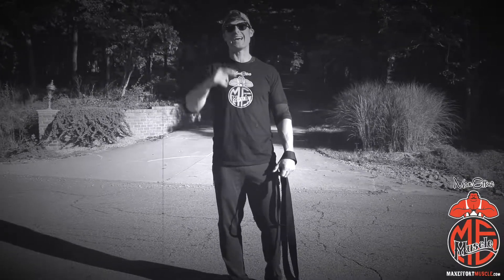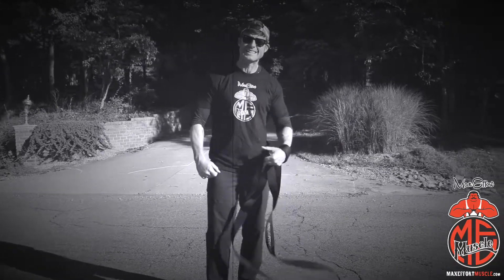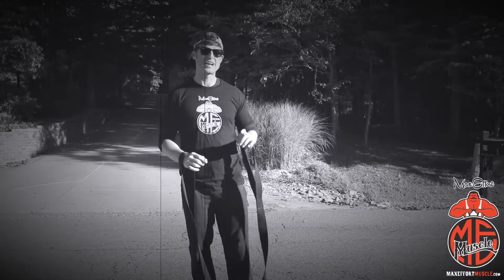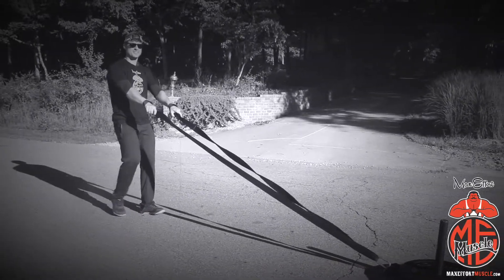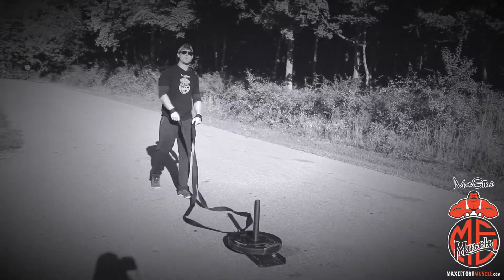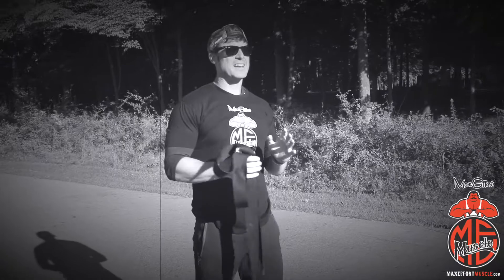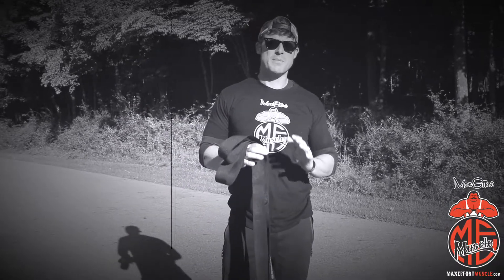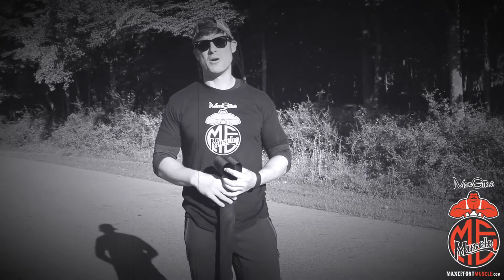Y's, T's, & Arrows With a Sled | Technique Daily | Cory Gregory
On this episode of Technique Daily, Cory Gregory teaches you another great addition to your GPP work, Y's, T's, and arrows with a sled! Give these a try and let us know what you think!